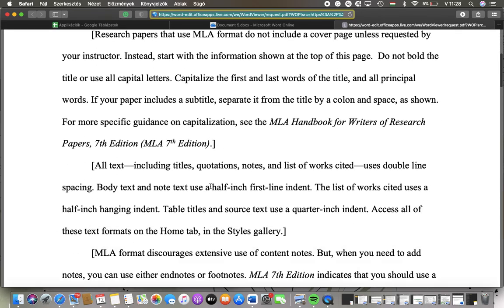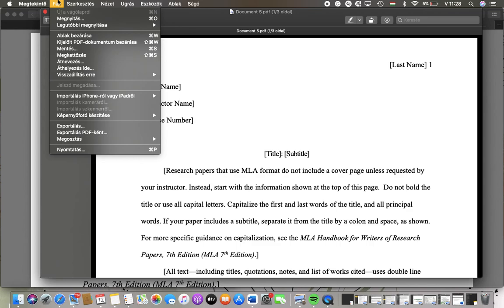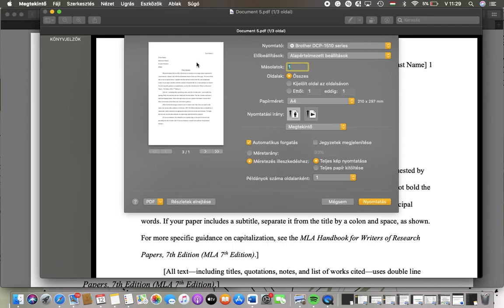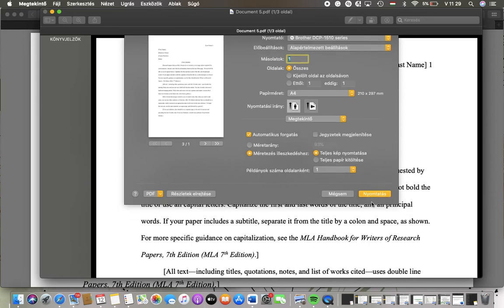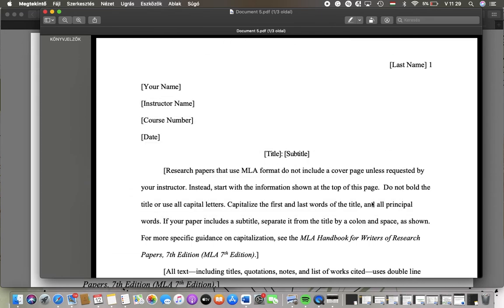How to print document created on Office.com?